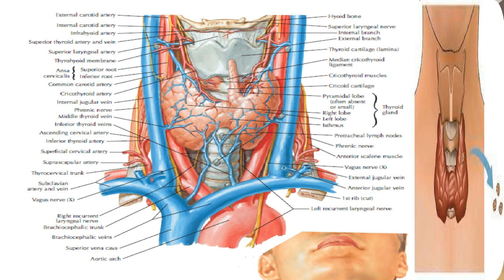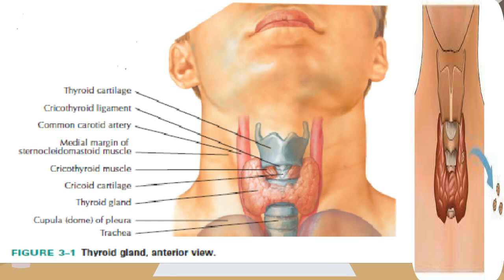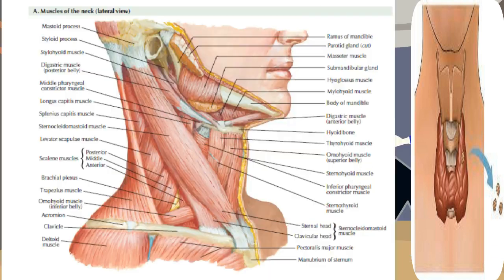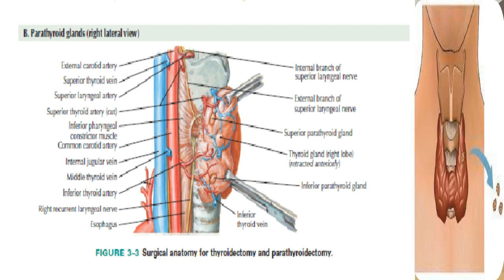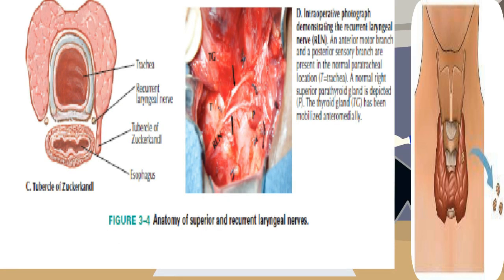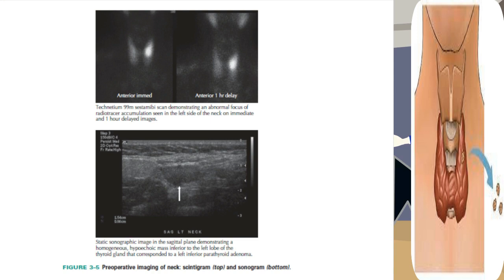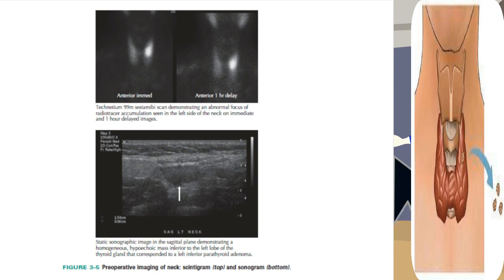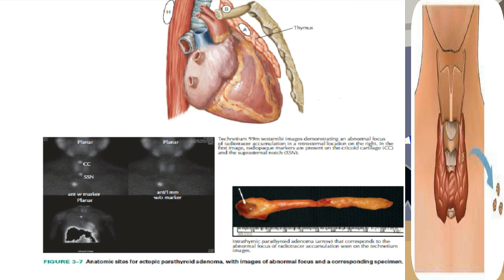Parathyroidectomy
removed, such as in removal of a lobe, it is termed a partial thyroidectomy. Hypoparathyroidism — low calcium levels due to decreased secretion of parathyroid hormone (PTH) from the parathyroid glands next to the thyroid.